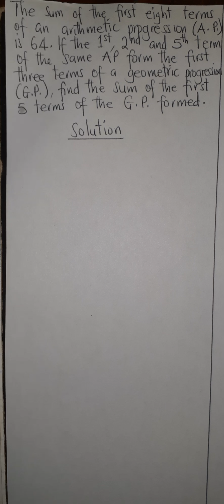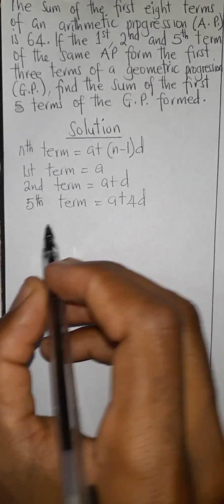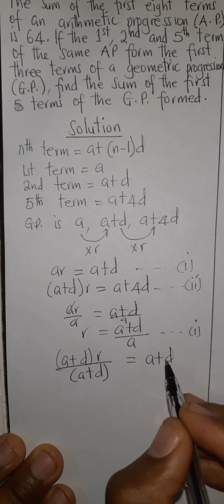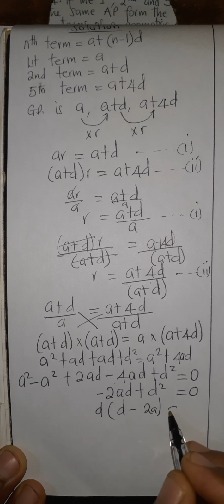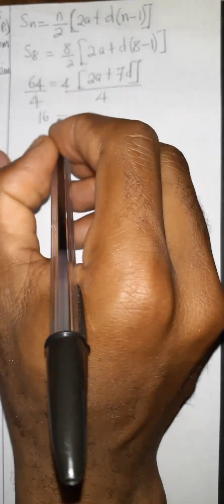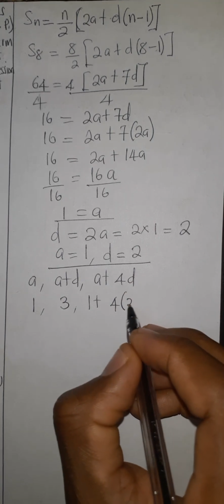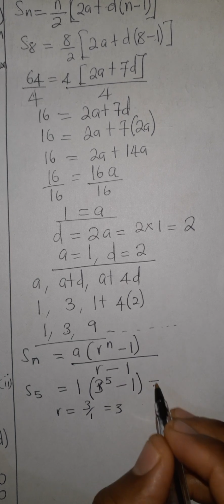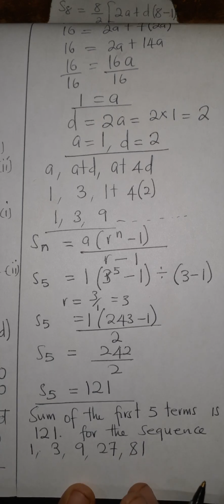Sum of Arithmetic Progression and Geometric Progression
To solve A.P. and G.P. combined question you need to start with the general formulas of the number of terms given in A.P. and then convert them to G.P. For more on this subscribe @jonathankaitano and you will be  notified to watch the next videos.